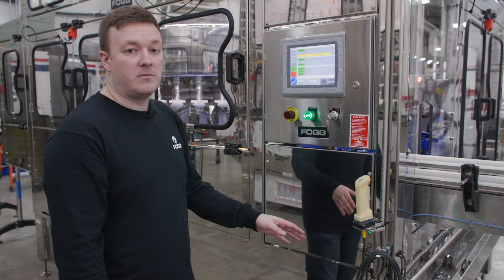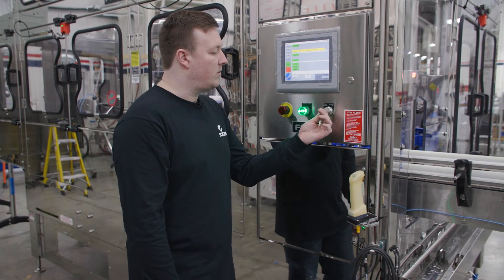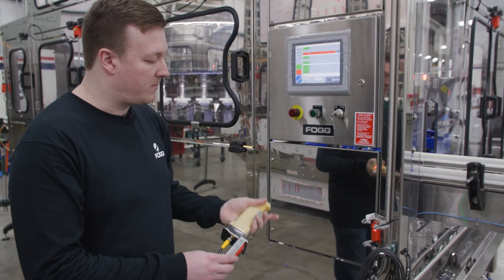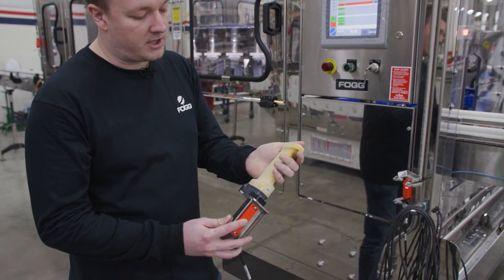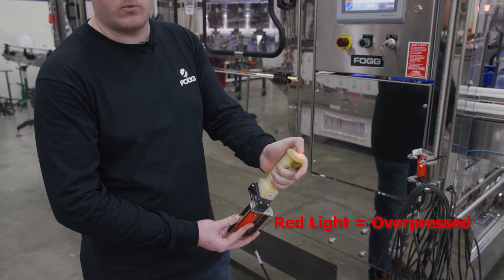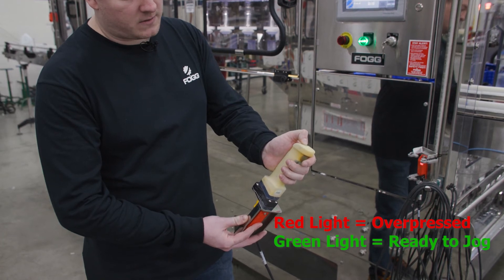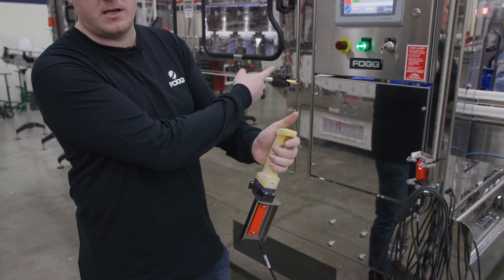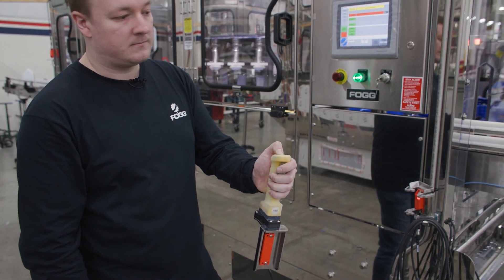Jogging Your Fogg Filler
Follow these simple steps for jogging your machine.

Interested in learning more about adding a Fogg filler to your production line?